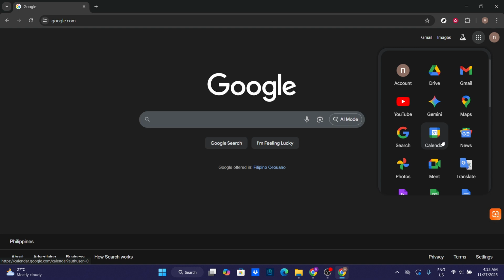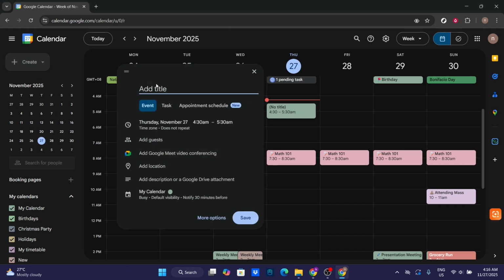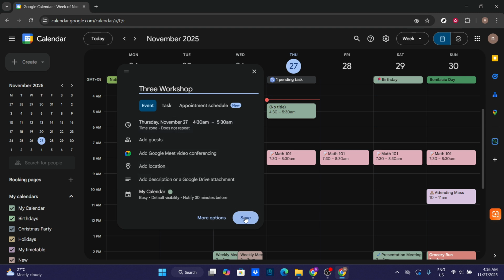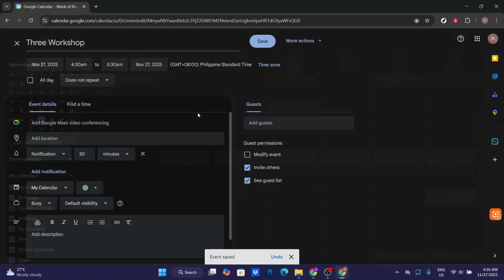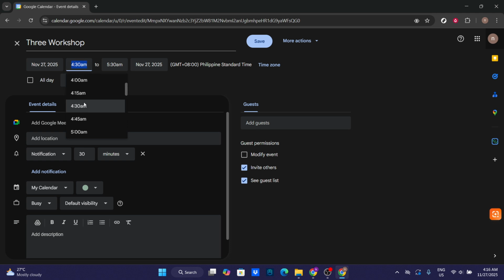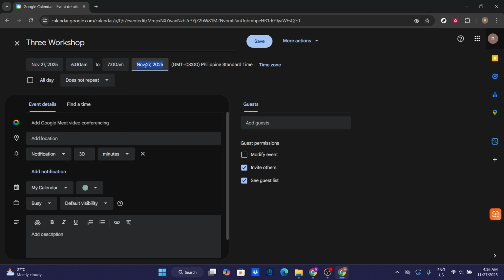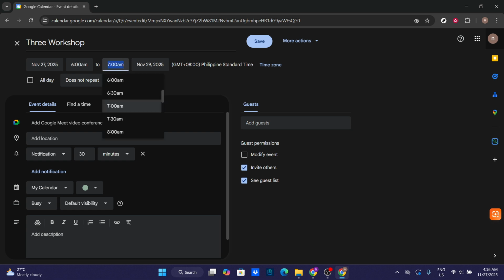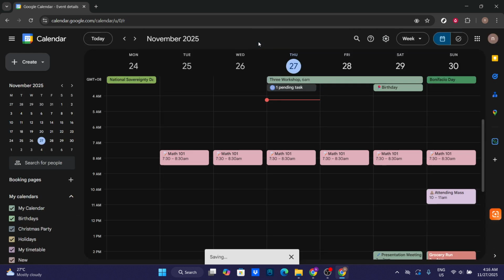How To Create An Event For Multiple Days On Google Calendar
Stop creating events day by day! Learn how to create a single event that spans multiple days on Google Calendar for vacations, conferences, or long projects. Master the date and time settings for seamless scheduling.

⏰ Setting Date & Time: The exact field to edit when creating a new event to easily select a start date and a distinct end date for a single, continuous event.

⛱️ All-Day vs. Specific Times: The difference between a true multi-day event with specific start/end times on each day (e.g., 9:00 AM - 5:00 PM) and a simple, all-day event that spans the entire duration.

📌 Repeat vs. Span: When to use the "Repeat" function (for events like recurring meetings) versus simply extending the date range (for a single vacation or conference).

📱 Mobile App Setup: The step-by-step process for accurately setting multi-day events using the Google Calendar app on your phone (iOS and Android).